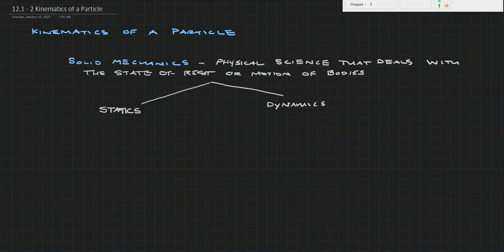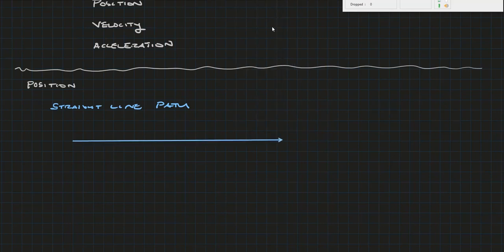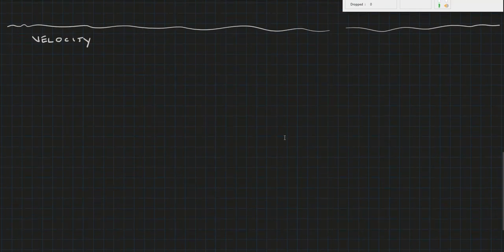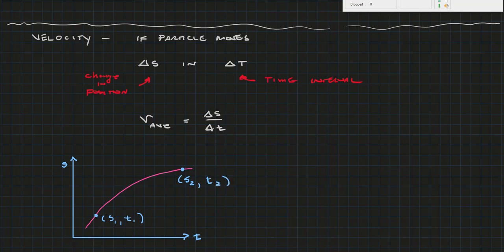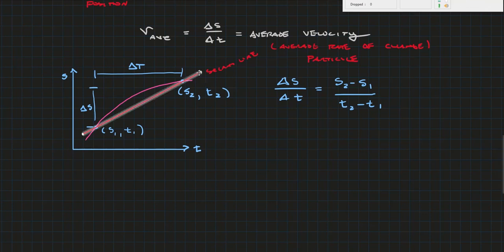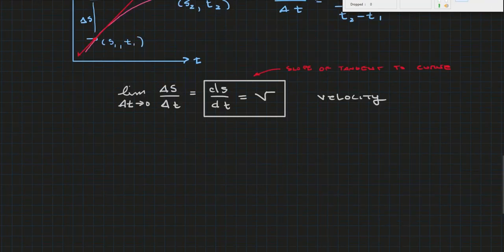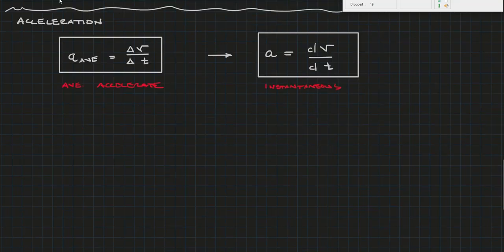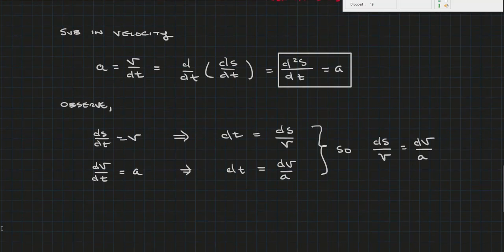EGR 245 Kinematics of a Particle 12 1 2